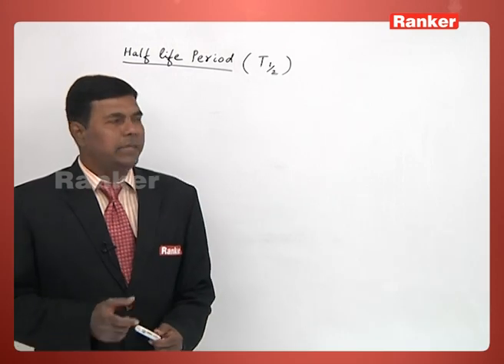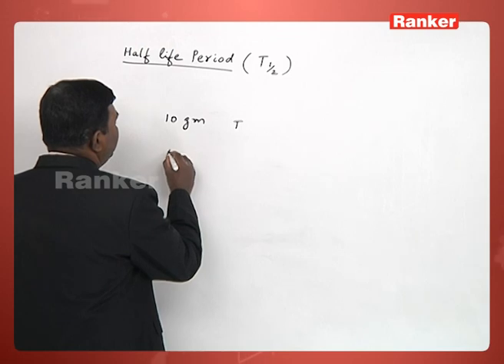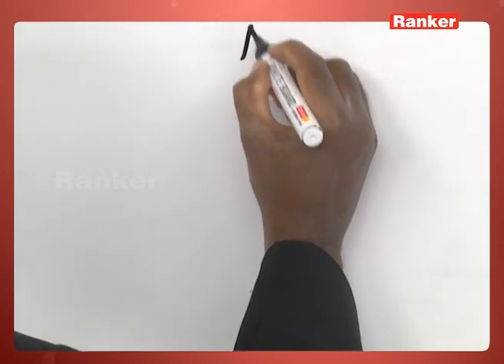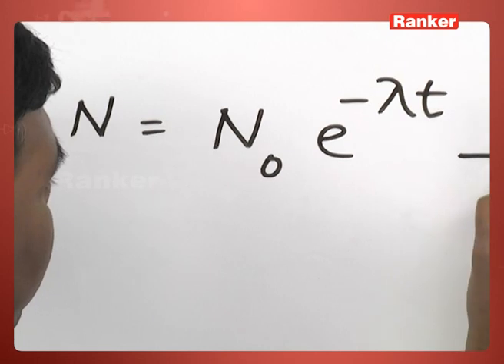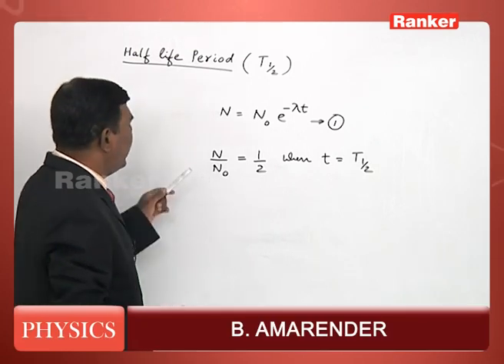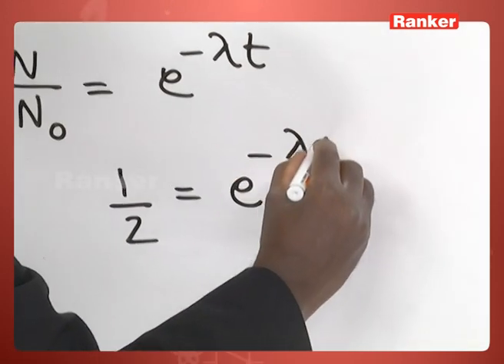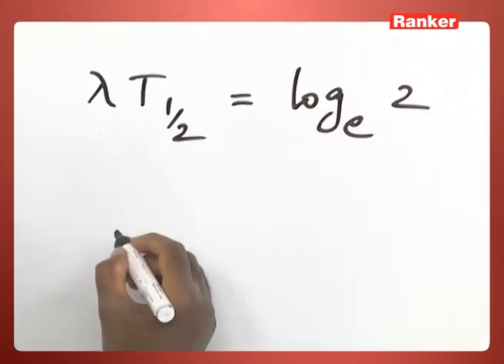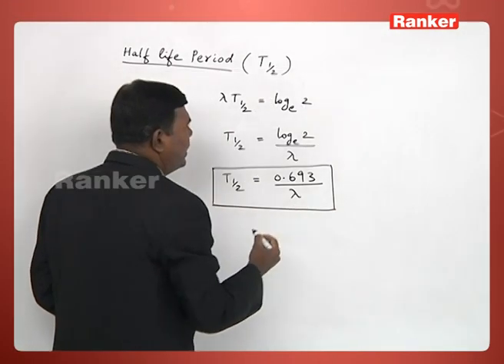NUCLEAR PHYSICS, Physics by B.Amarender sir | HALF LIFE PERIOD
In this video Rank of NUCLEAR PHYSICS (HALF LIFE PERIOD) related to physics is explained by B.Amarender sir which are best videos for the preparation.

Rankers Learning
Street No:12, Himayath Nagar,
Hyderabad - 500029